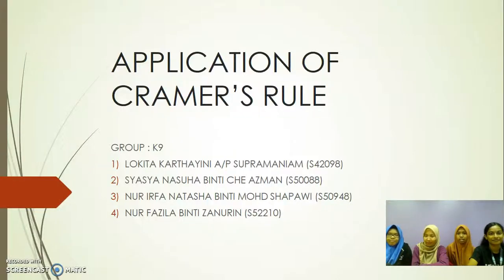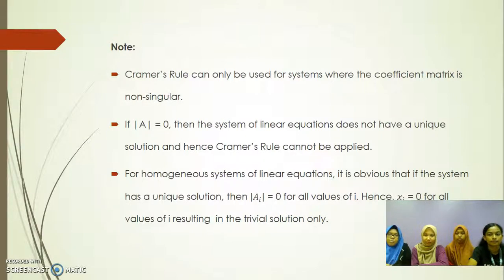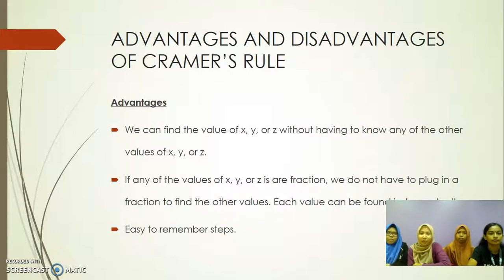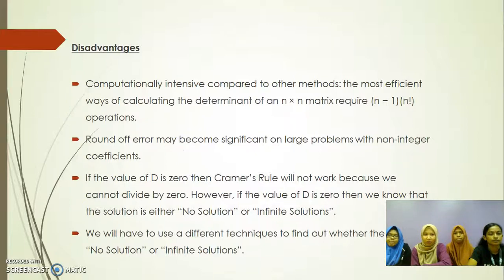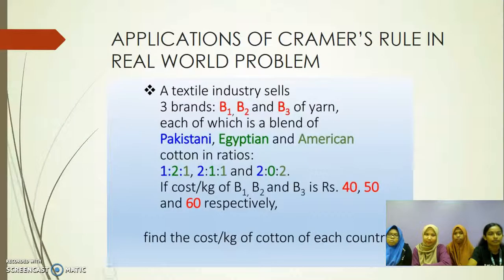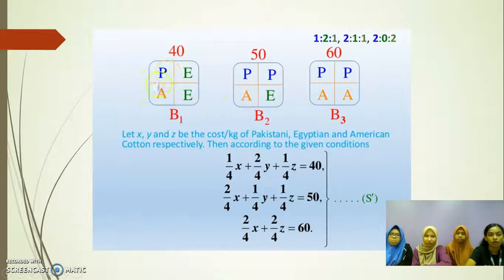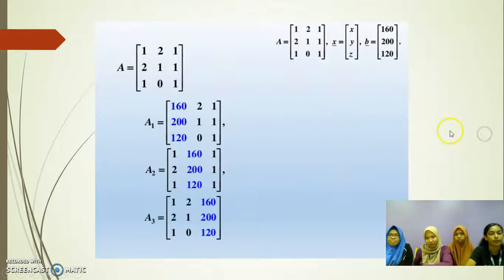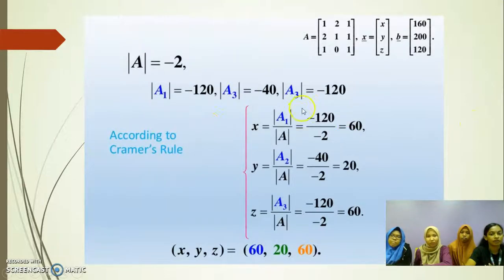Application of Cramer's Rule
Linear Algebra Assignment